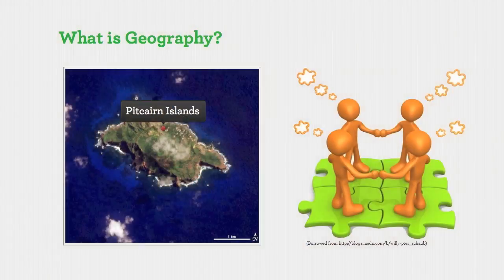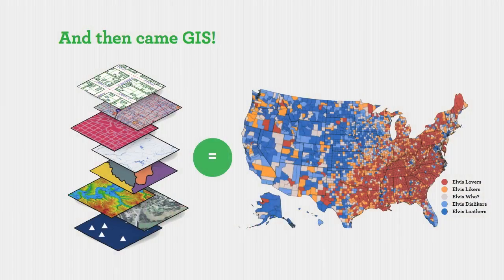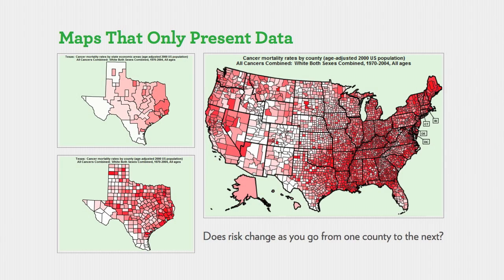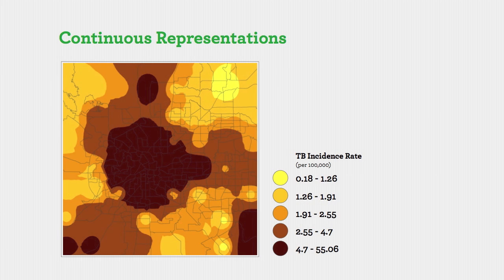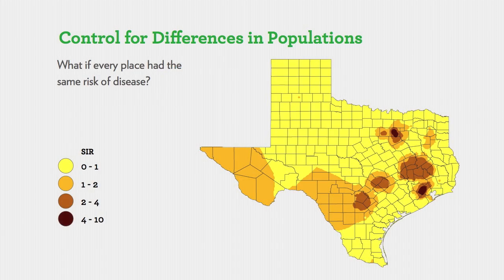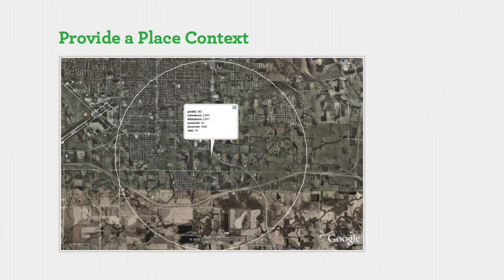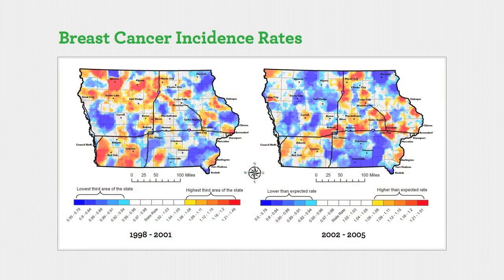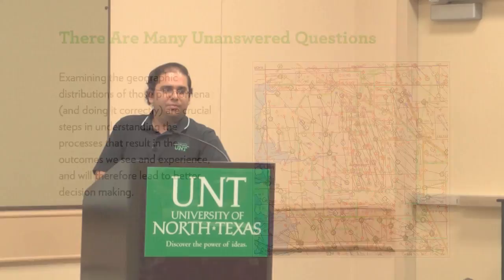5 Minute Talks - Dr. Chetan Tiwari and Using Maps as Public Health Decision Support Tools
Assistant Professor and Geographer Chetan Tiwari discusses how geography and maps are useful as public health decision support tools.